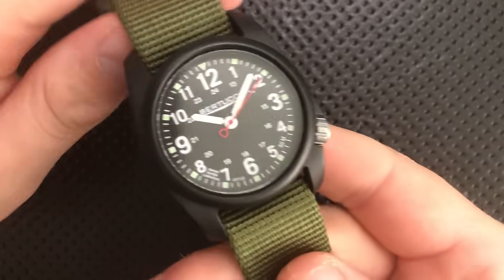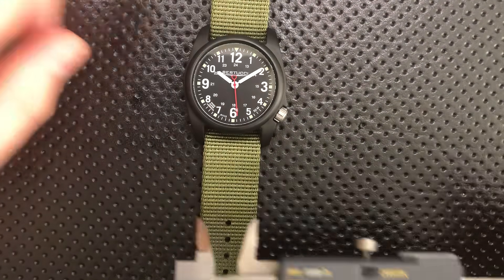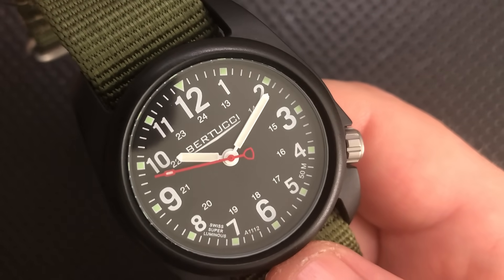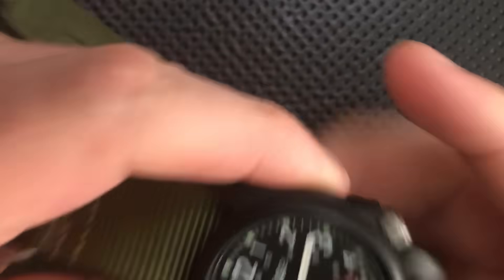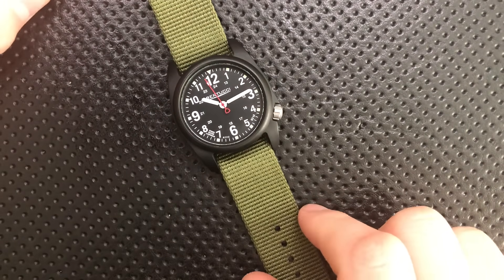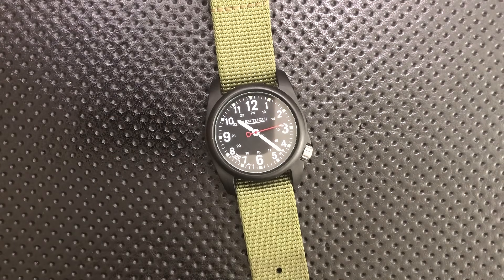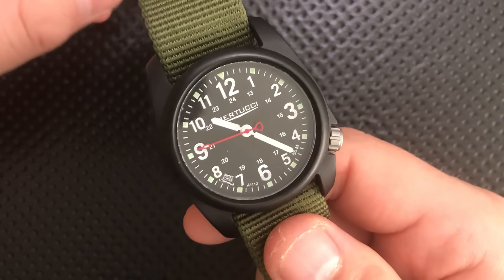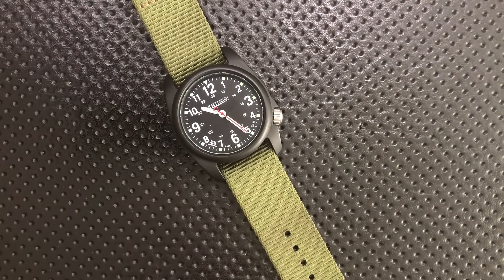The Bertucci DX3 Field Watch: The Full Nick Shabazz Review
Today, we'll take a look at a watch which is great for the right price, but doesn't quite have the right price: The Bertucci DX3.